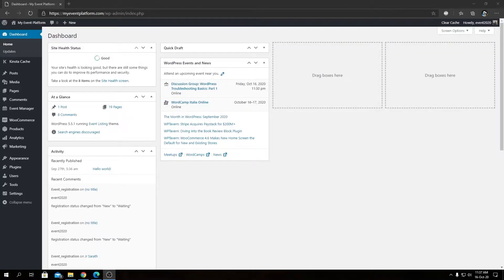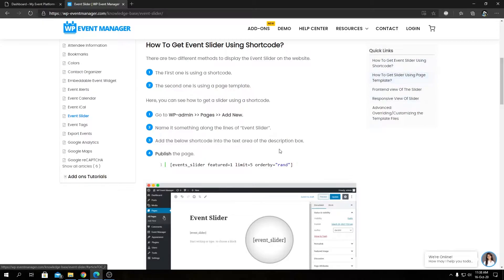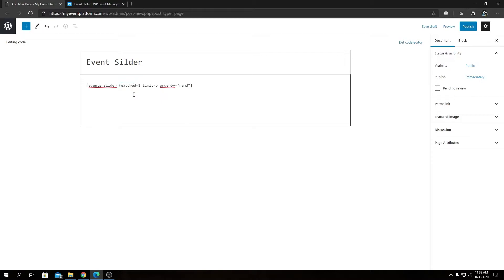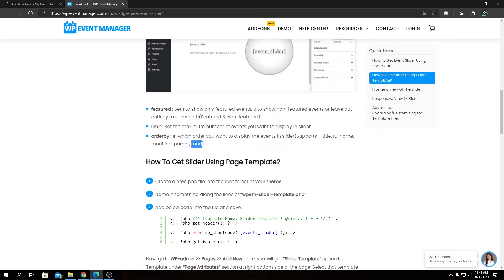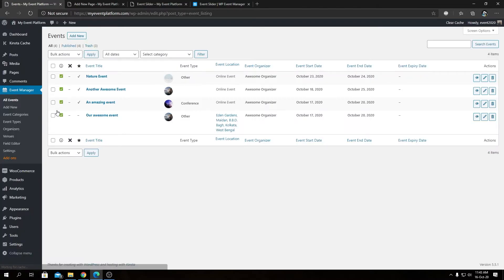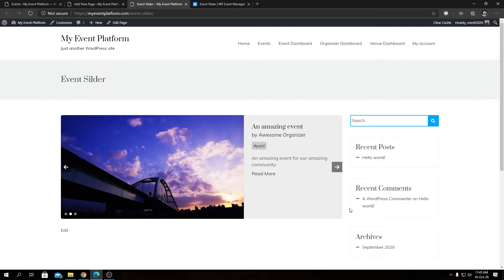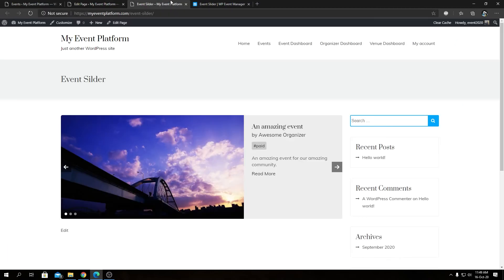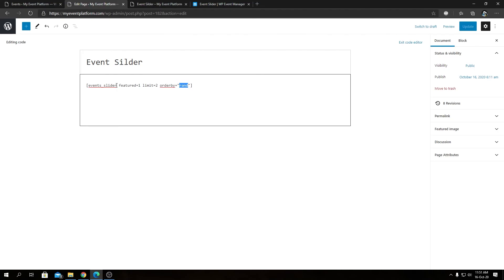How To Get Event Slider Using Shortcode in WordPress Website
With innovative ideas for your website, your chances of developing fully functional features may have been exhausted due to a lack of your coding skills. To instantly gratify you, we offer shortcodes to deploy a feature-rich site without any compromise on user experience. You can insert a slider using a short code on the required page to make your events appear more attractive and appealing.

Here, you can see how to get a slider using a shortcode.

1. Go to WP-admin -Click on- Pages -Click on- Add New.
2. Name it something along the lines of “Event Slider”.
3. Add the shortcode [events_slider featured=1 limit=5 orderby="rand"] into the text area of the description box.
4. Publish the page.

- featured: Set 1 to show only featured events, 0 to show non-featured events or leave out entirely to show both(Featured & Non-featured).
- limit: Set the maximum number of events you want to display in the slider.
- order by: In which order do you want to display the events in the slider(Supports – title, ID, name, modified, parent, rand).